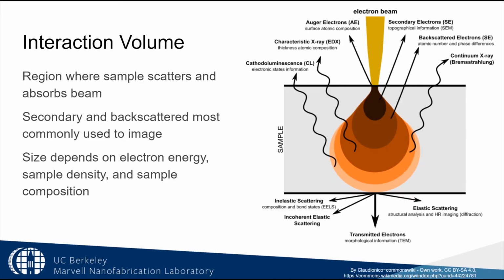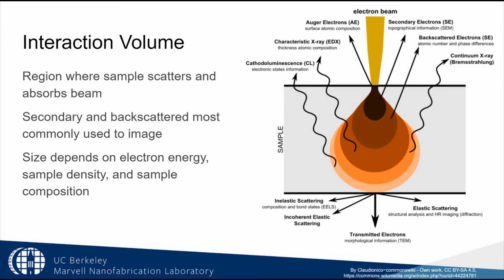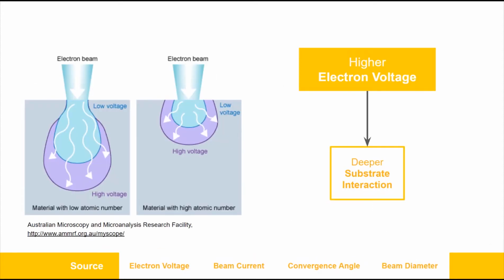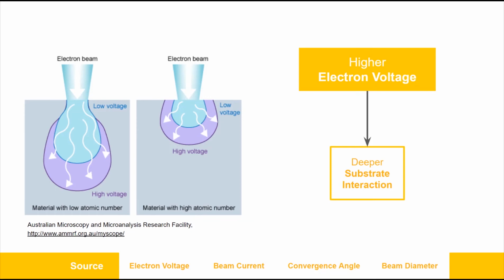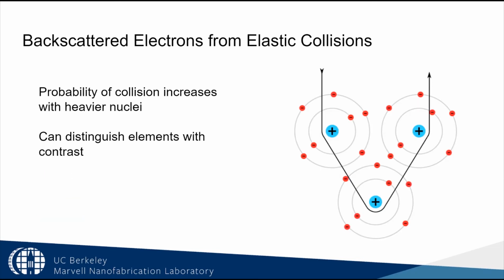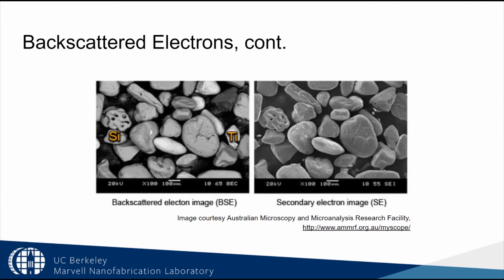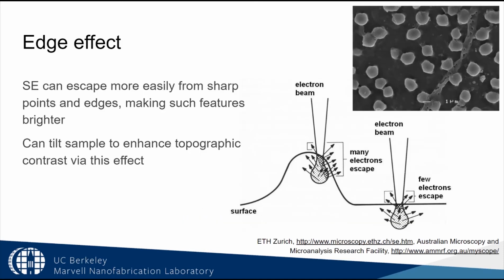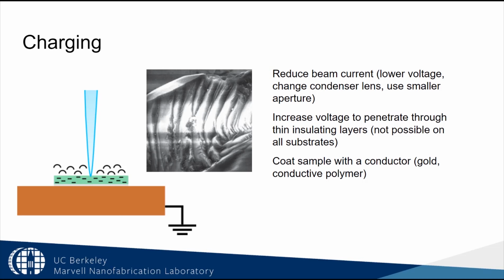Scanning Electron Microscopy Class (Video 2 of 2)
This class provides an overview of scanning electron microscopy. This is the second video in the series and describes how the imaging electrons interact with the substrate.

This course was developed for researchers at UC Berkeley's NanoLab.

Substrate Interactions: (0:00)
Secondary Electrons: (2:09)
Backscattered Electrons: (2:43)
Charging: (3:50)
Takeaways: (4:30)